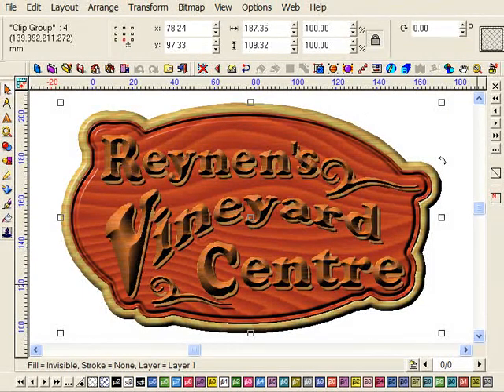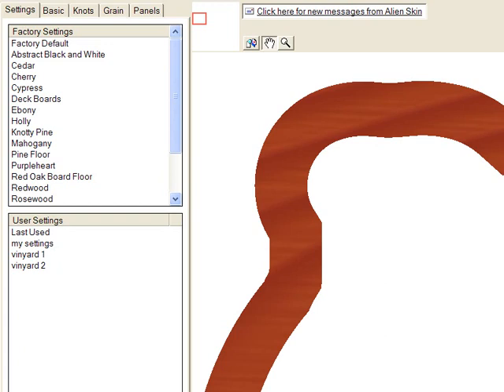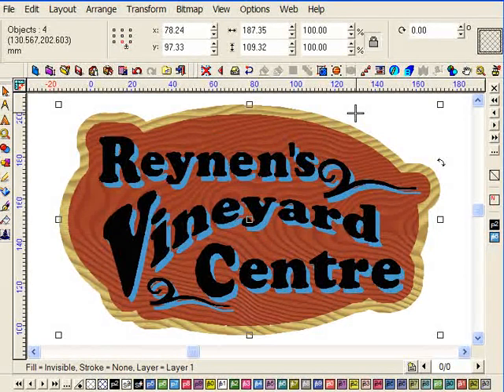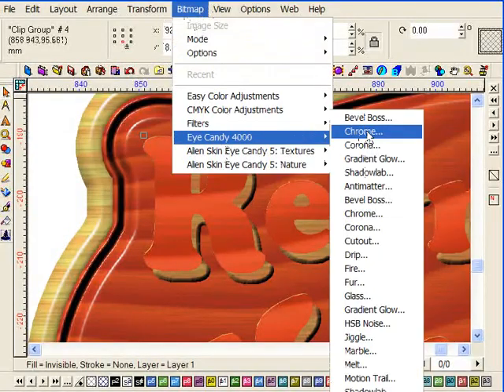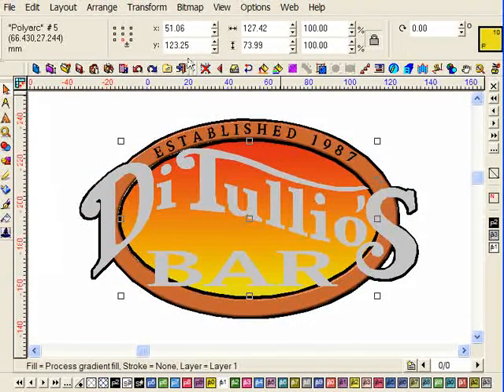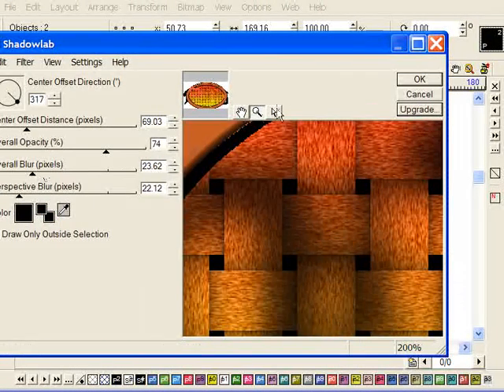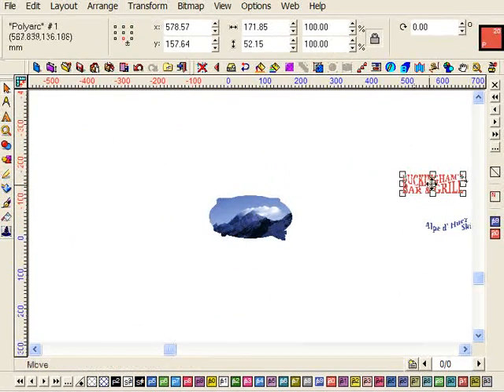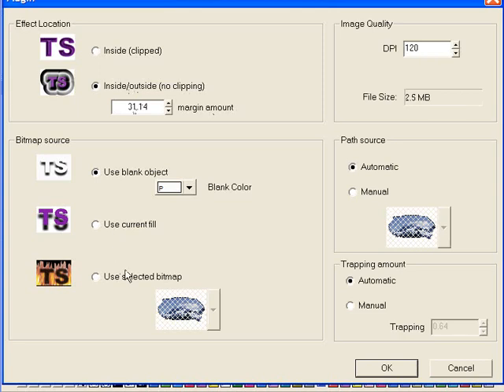Great Design tips in Signlab